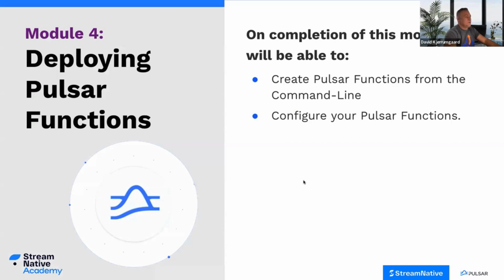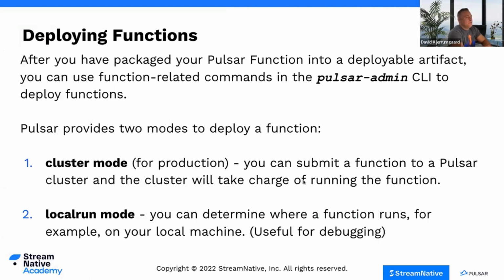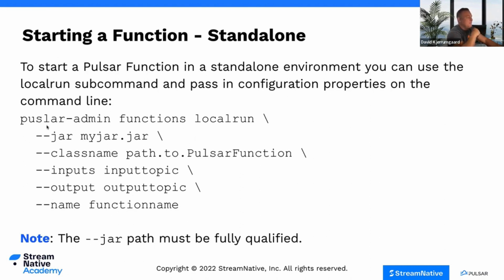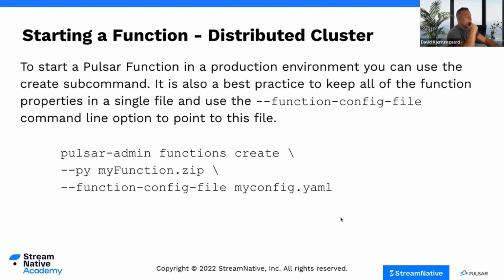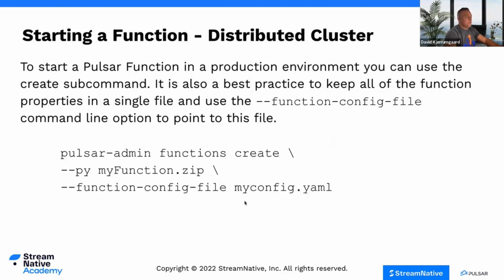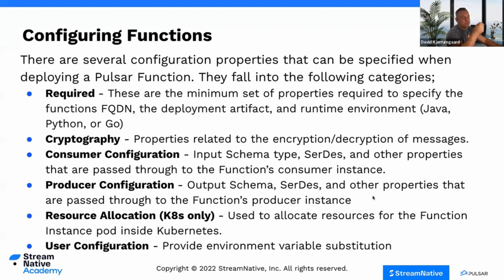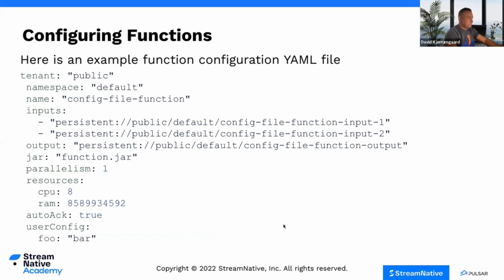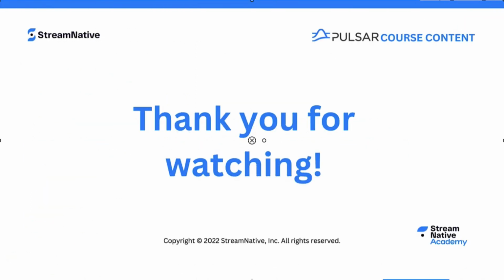Deploying Pulsar Functions (8:48 min)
In this video, David Kjerrumgaard, the author of Pulsar in Action and a StreamNative developer architect, explains how to create Pulsar functions from teh command line and configure your Pulsar functions for deployment.

ABOUT STREAMNATIVE
Founded by the original developers of Apache Pulsar and Apache BookKeeper, StreamNative delivers the most comprehensive event streaming platform powered by Apache Pulsar. StreamNative Cloud complements Apache Pulsar, providing advanced capabilities to help accelerate real-time application development and to simplify enterprise operations at scale.